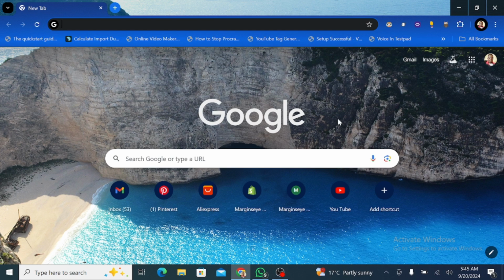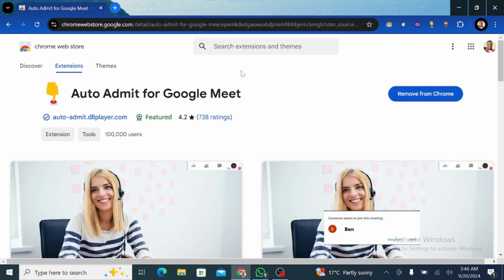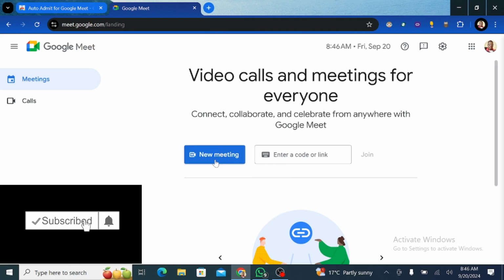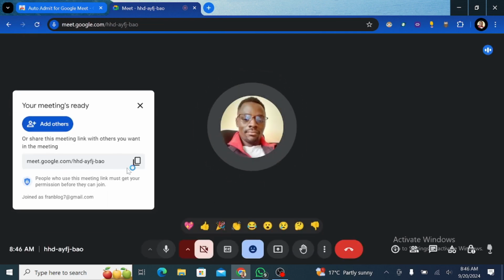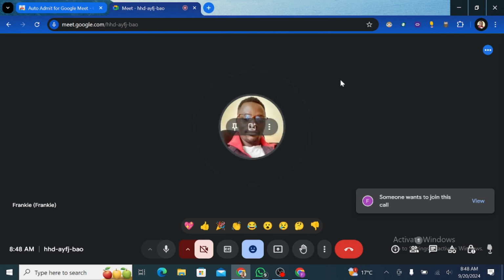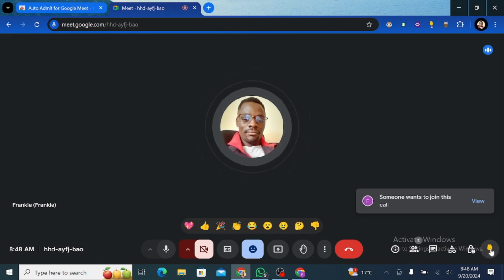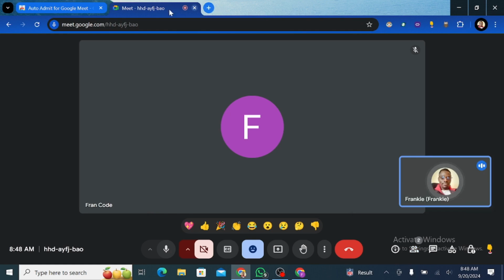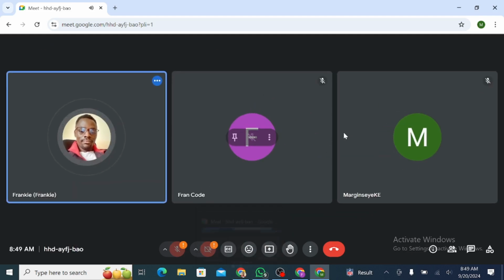Google Meet Auto Admit: Do It in Seconds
Here's how to auto admit guests in google meet
This video helps you understand how to auto admit users to a google meet session.